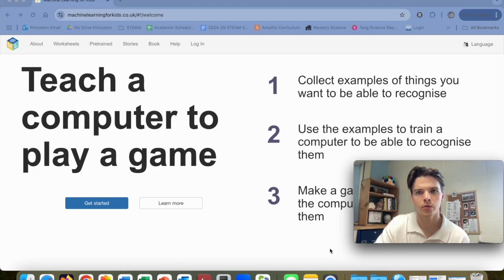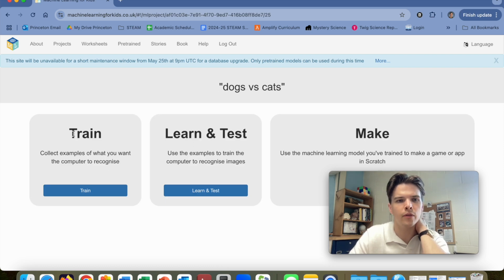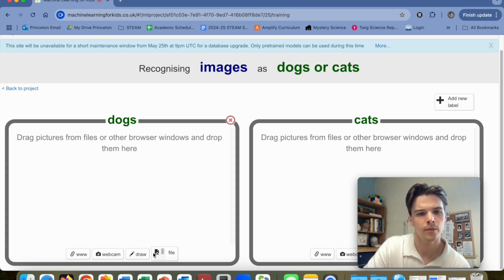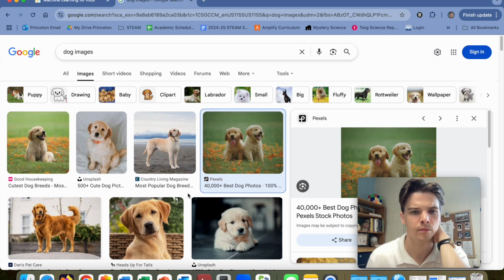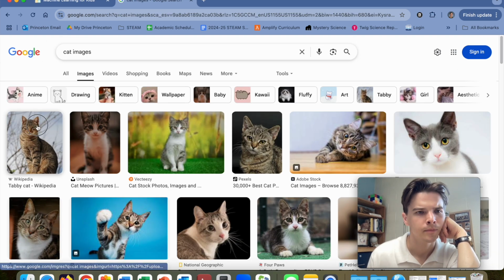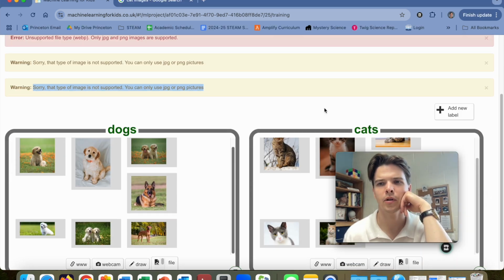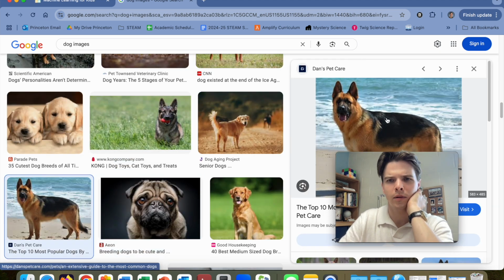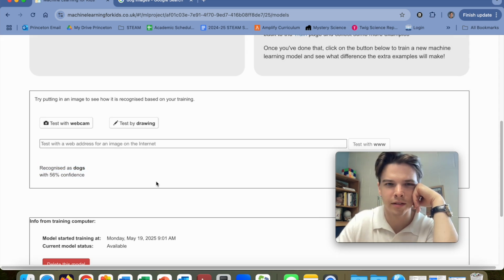Easy Machine Learning for Kids Tutorial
Here's how I teach Machine Learning to my students.